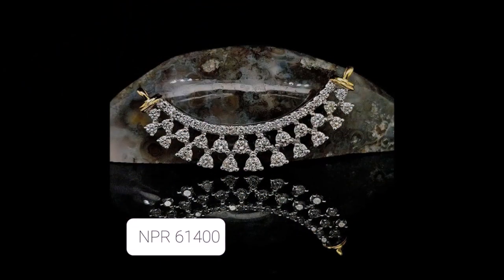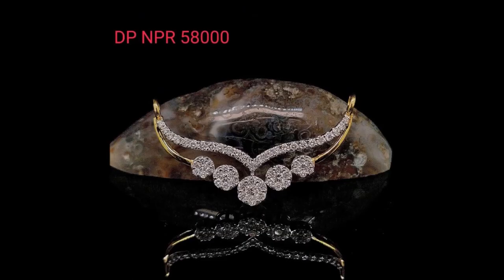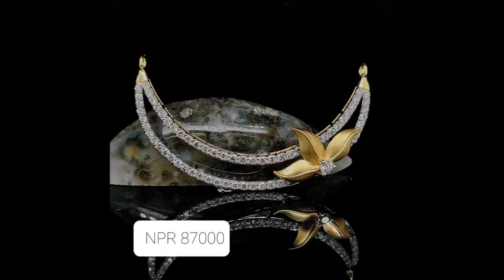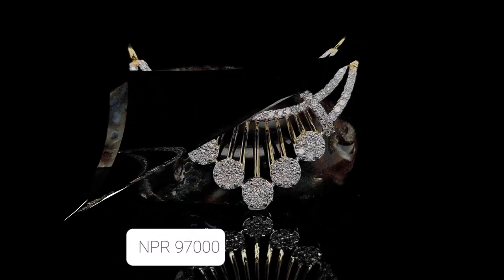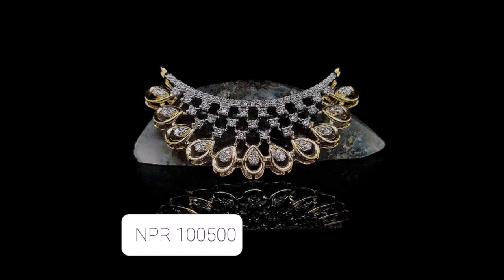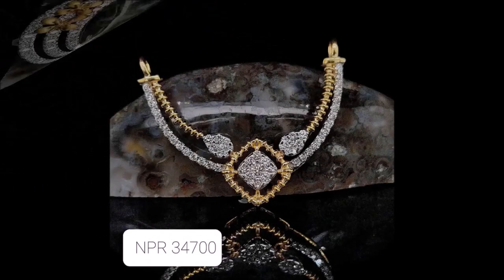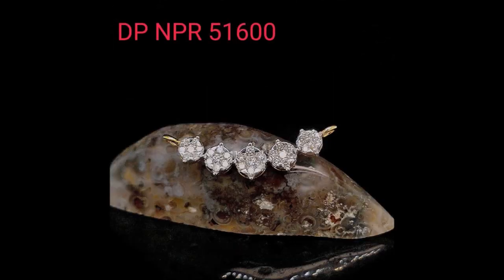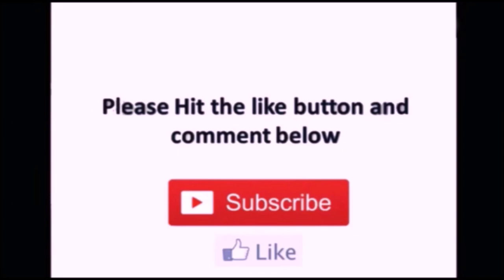Latest diamond Pendents designs with Price | gold & Diamond Manglasutra Pendents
manglasutrapendent TodayFashion chainlocket Latest diamond Pendents designs with Price | gold & Diamond Manglasutra Pendents,
pendents, gold chain locket, manglasutra pendent, chain locket, latest pendant collection,party wear pendent, chain pendants, gold jewellery designs, Today Fashion,

Thanks
Today Fashion